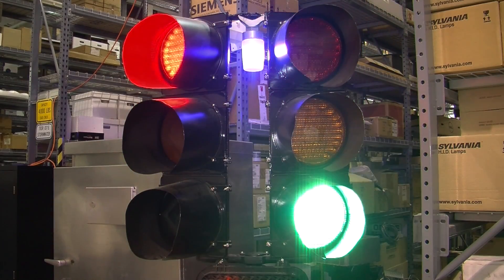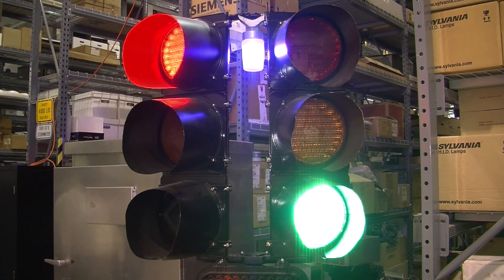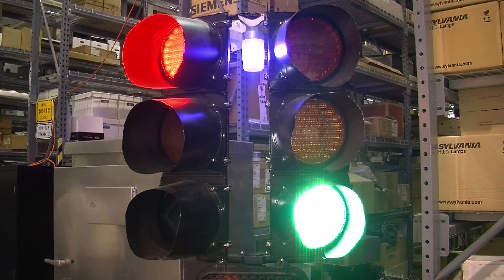Pre-emption Devices for Traffic Signals and Beacons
In Collier County the Traffic Operations Section of the Transportation Engineering Department, Growth Management Division, has been installing emergency vehicle pre-emption devices on all new traffic signal installations over the past several years to augment those previously constructed signals that already had pre-emption devices installed. Traffic Operations has recently begun to install confirmation beacons in addition to the pre-emption devices to alert emergency vehicles and motorists that the signal has been pre-empted for an approaching emergency vehicle.
The Board of County Commissioners, at its March 12, 2013 meeting, asked staff to prepare a priority listing of signals that require emergency pre-emption and confirmation beacons, an installation schedule and a project budget to complete the installation throughout the remaining traffic signal system. Collier County Traffic Operations currently maintains 205 signals, 107 of which have, or will have, emergency pre-emption devices.